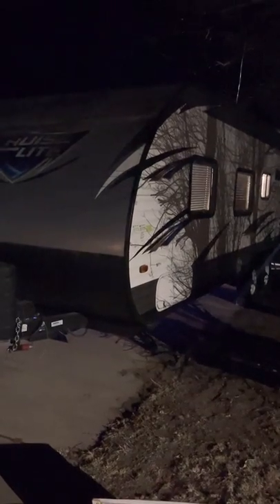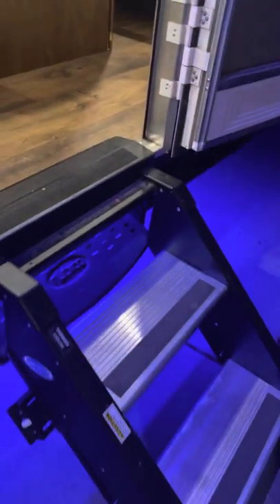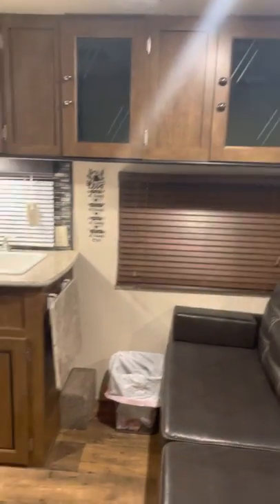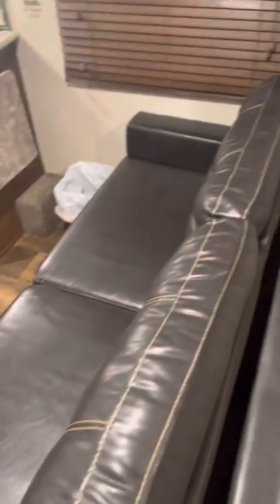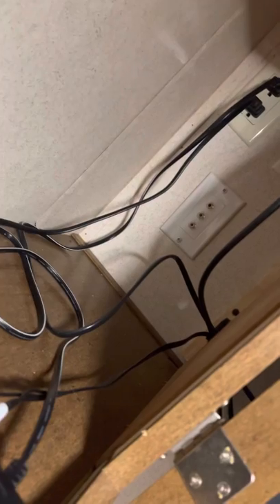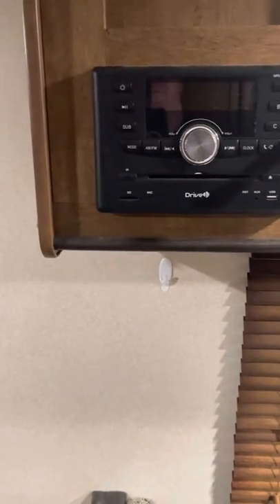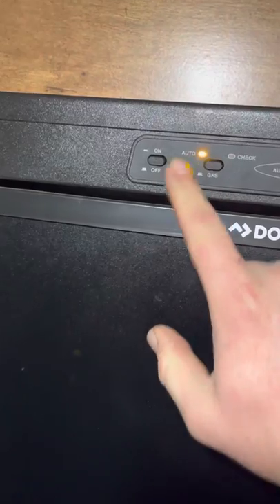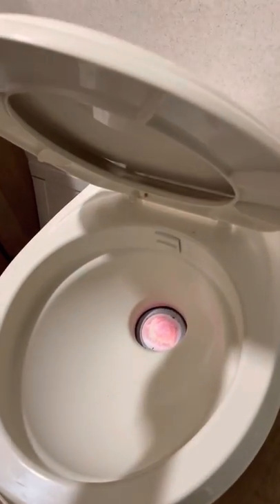2018 forest River travel trailer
Walk through of our trailer we are selling on Facebook marketplace under slacker Harrelson or RVTrader